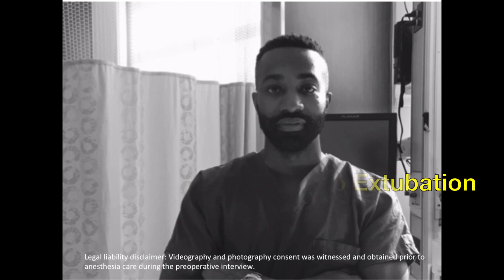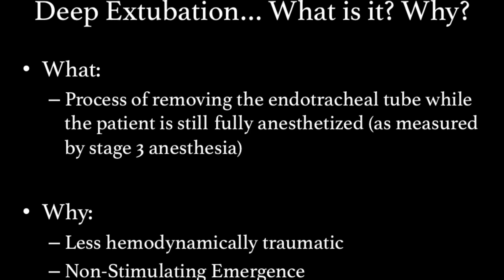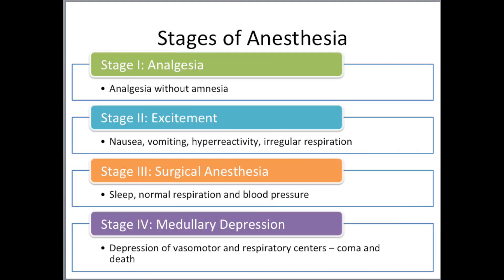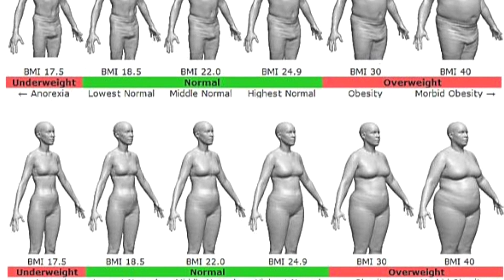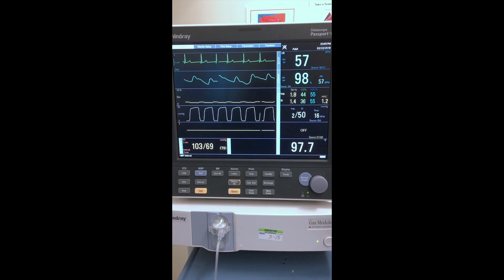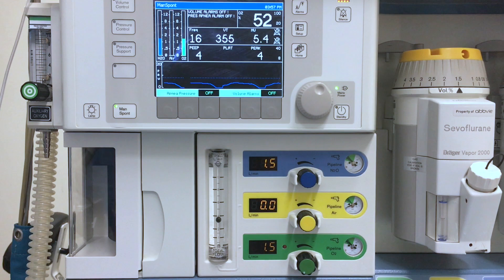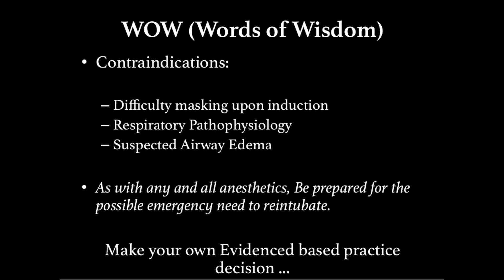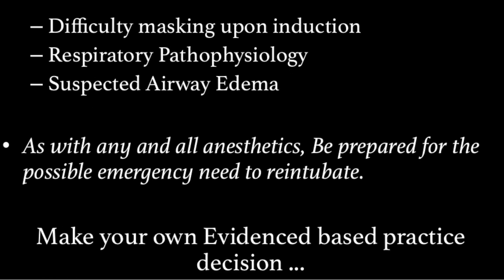Deep Extubation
This video details a method for Deep Extubation on the Obese patient.